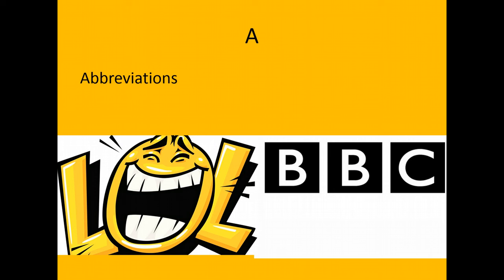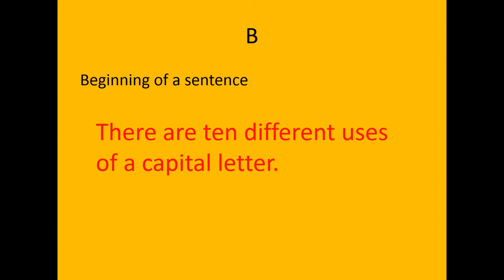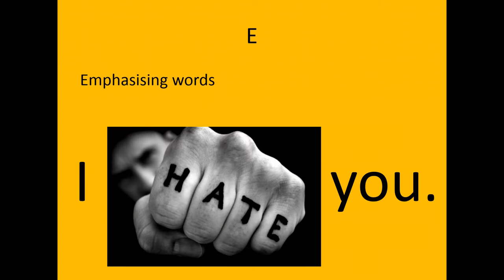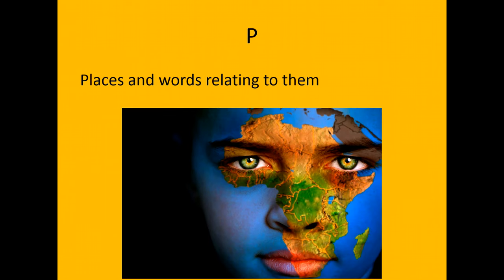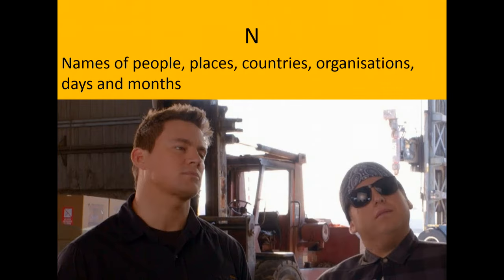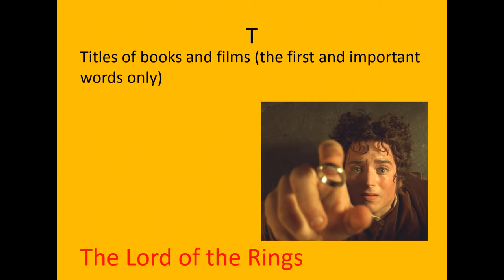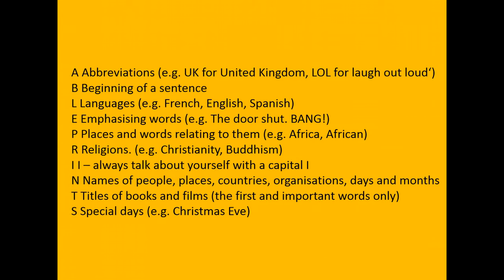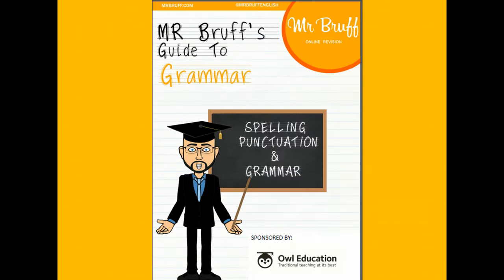Grammar Tuesday: Capital Letters